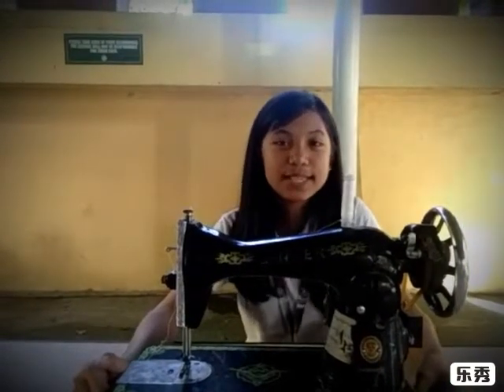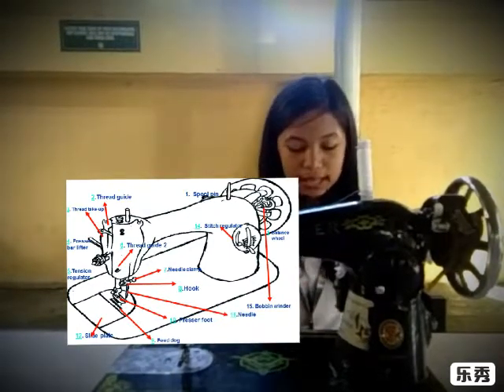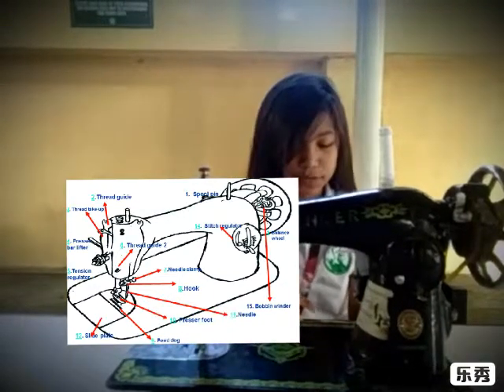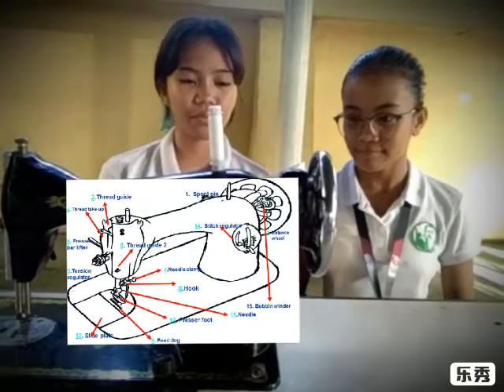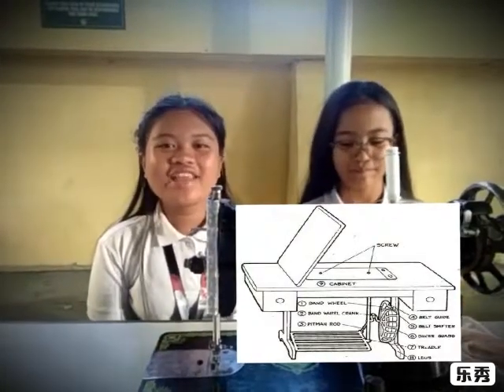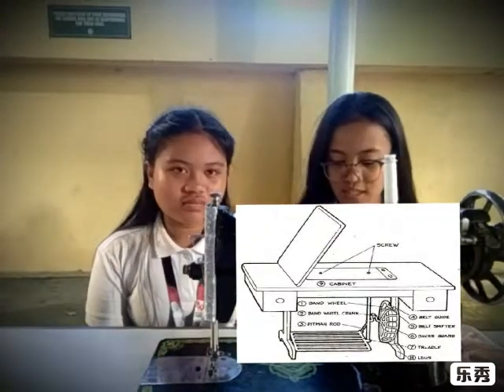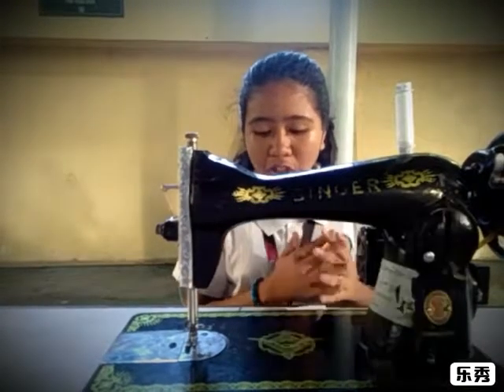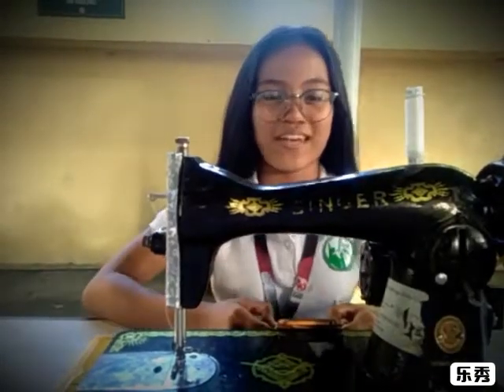Parts of sewing machine